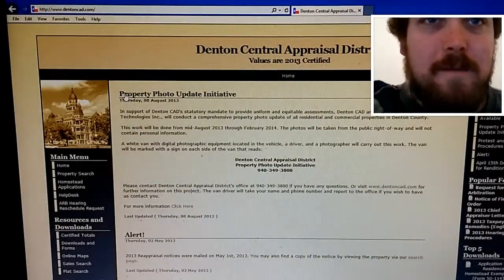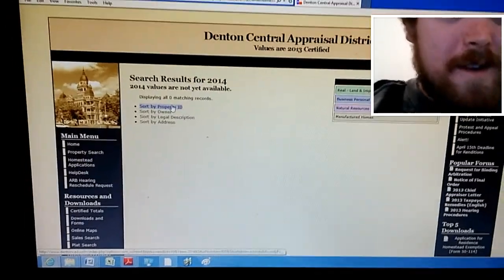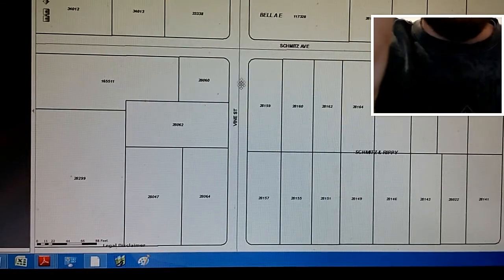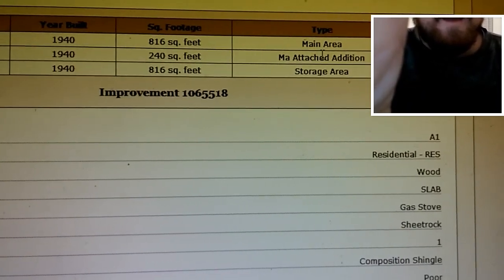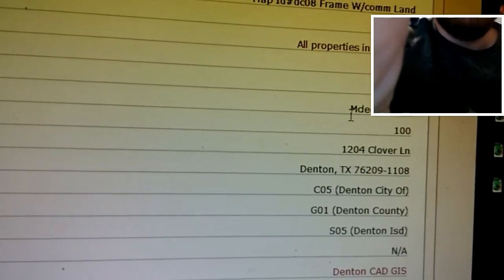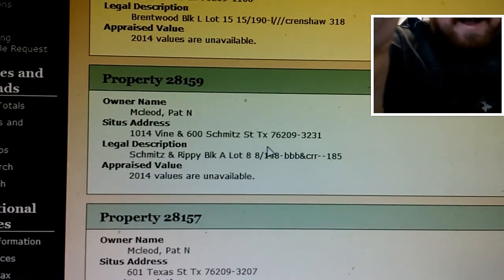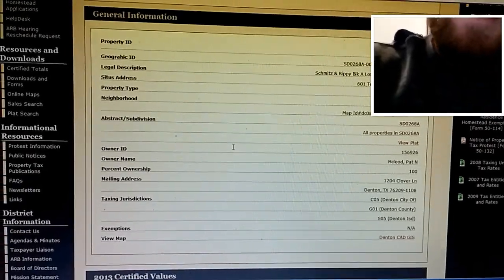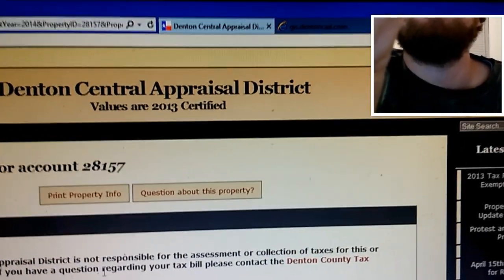How to Search property tax records Denton county Texas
Here is a short video showing how to search for property tax records on the Denton Central Appraisal District web I used a house I rent as an example and show one alternative way to find a property ID number using the DCAD GIS maps (Denton central appraisal district geographic information systems). There is lots of useful information out there as public record so if you have a question about most anything you can find eventually. So keep on digging and learn how to use the resources available to us.

If you are viewing this video and are not looking for Denton county records search for "(your county) appraisal district" and that counties records should be there some where.  I have yet to run in to a county with out digitized records but it could happen. If you are searching for records in BFE it might mean a trip to the courthouse.